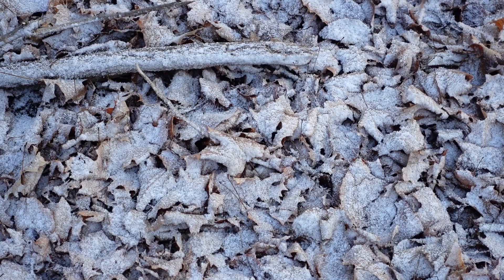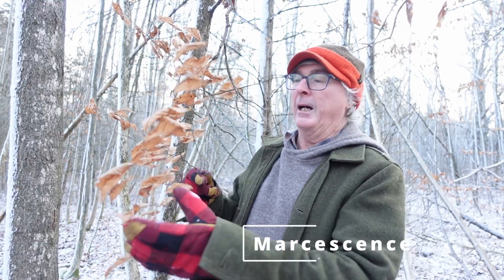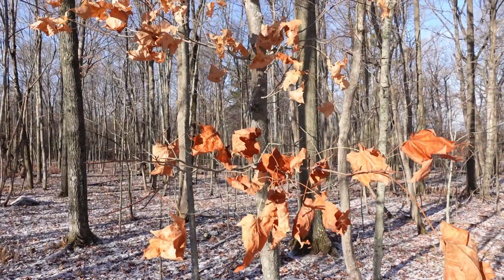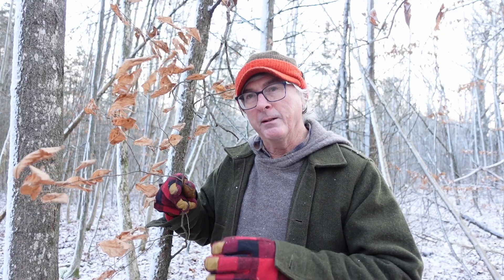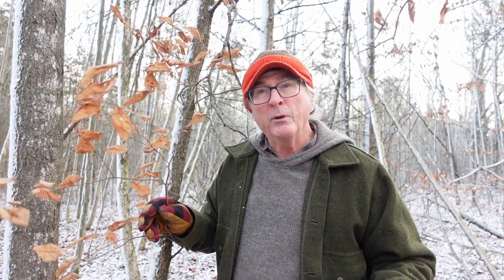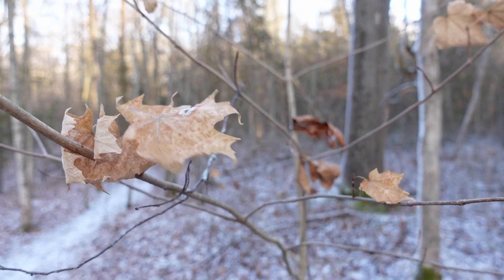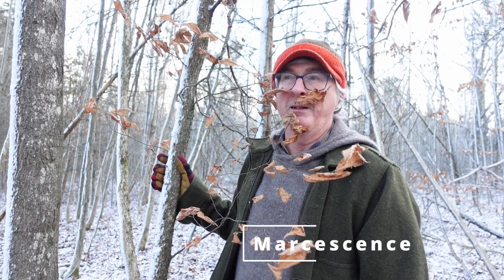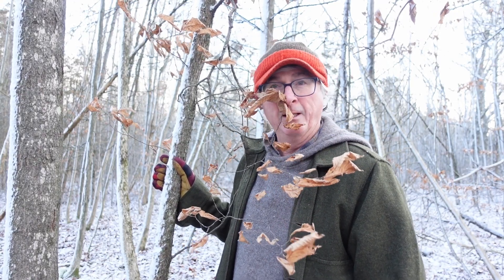Marcescense - Winter Leaves Explained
The Happy Camper heads out for another walk in the woods, this time to chat about why some deciduous trees keep their leaves on the branch fr the winter. The forestry term is called "Marcescence" and there are a number of hypothesis' on why some trees do this and others do not.